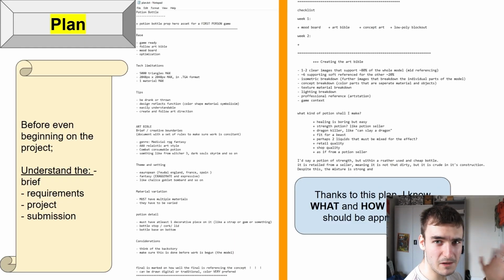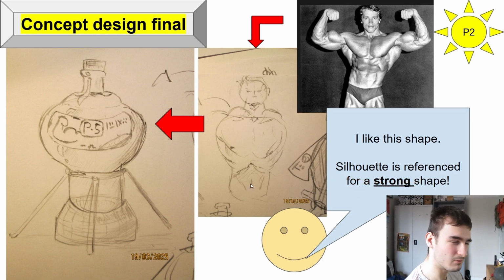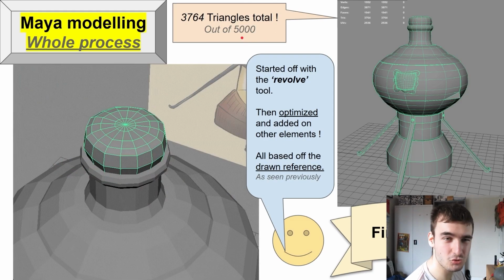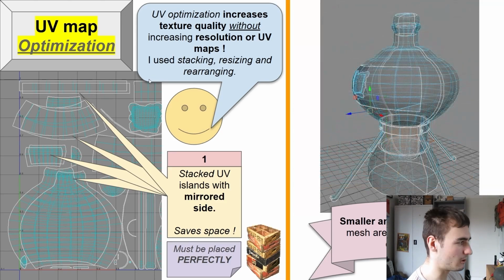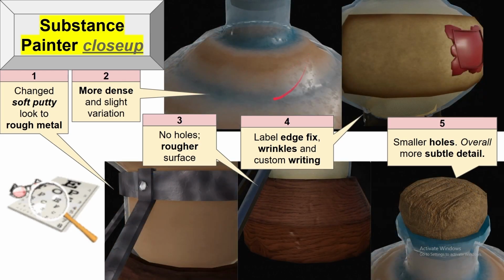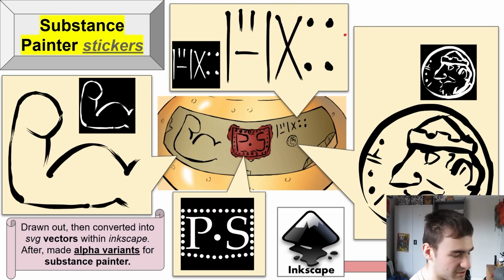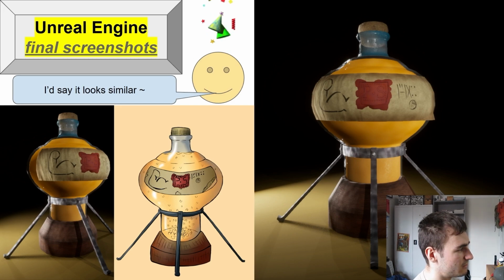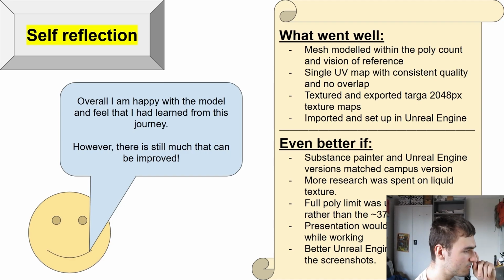UNI GameArt Potion presentation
Another 4-week project during the first year.
This time a more recent one, of a 'fantasy potion bottle'.

00:23-04:58 :
Memory, by: 伊藤貴章

05:04-08:27 :
Life, by: MFP【Marron Fields Production】

11:43-14:39 :
Glassworks, by: 伊藤貴章